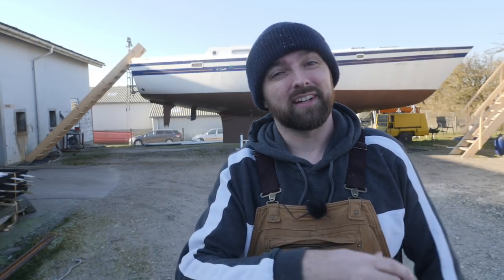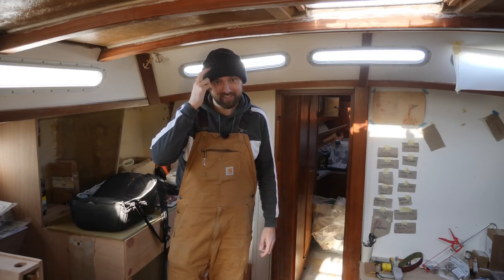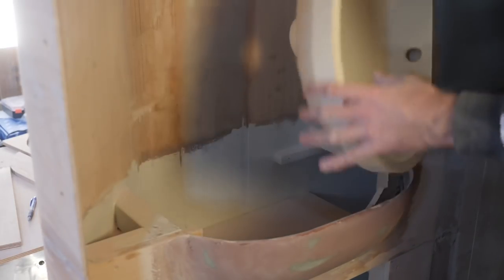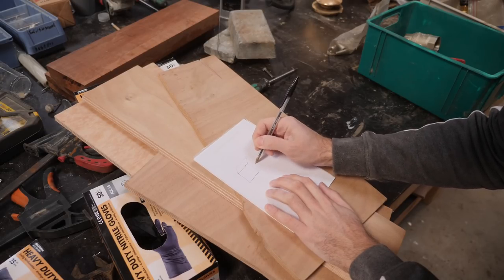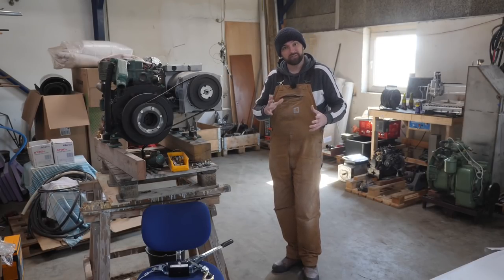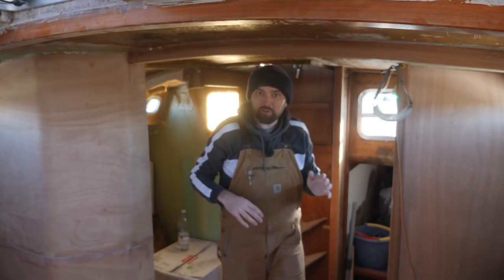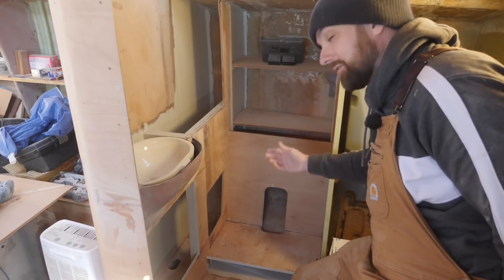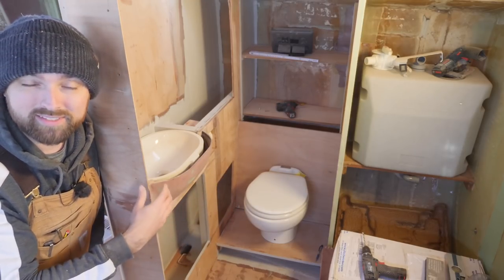Sail Life - Back in Denmark, sink cover and toilet paper holder - DIY boat project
I'm back in Denmark. In this video, work continues on the sink cover and I build a toilet paper holder doohickey.